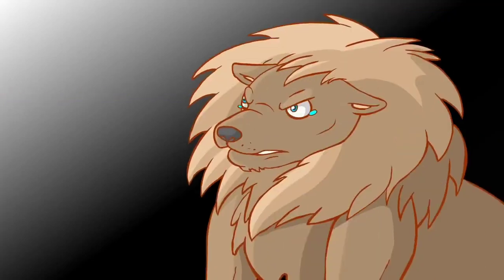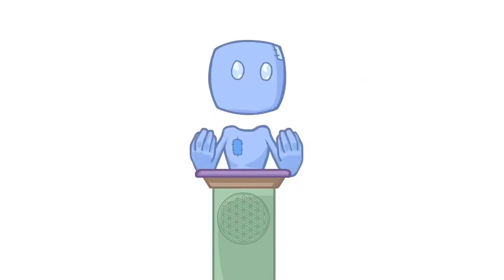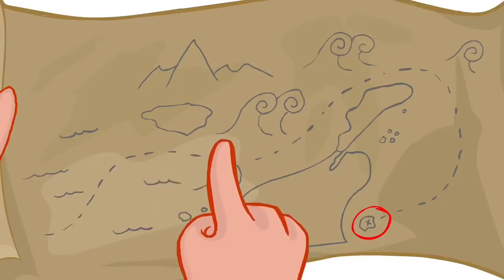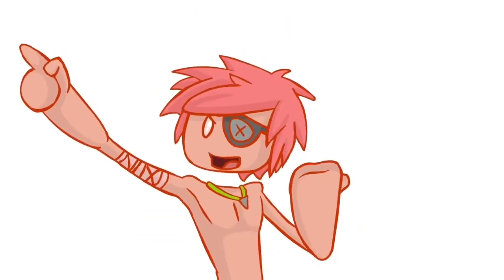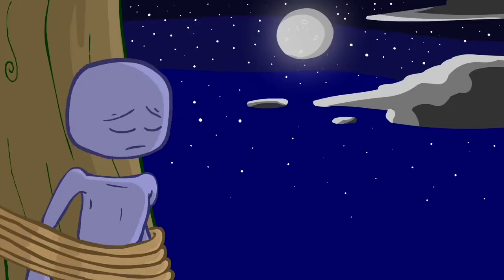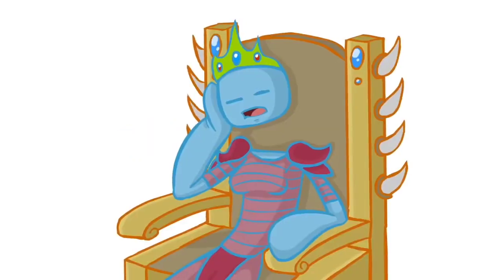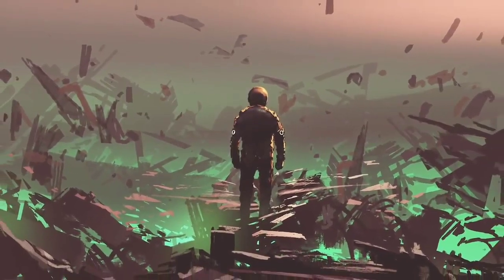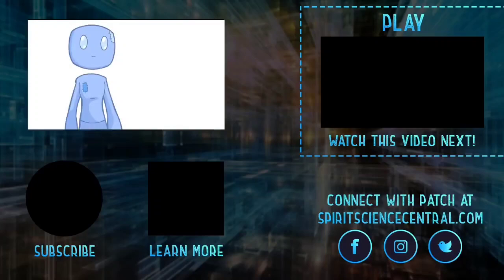The Wealth Archetypes 🪙💸💲